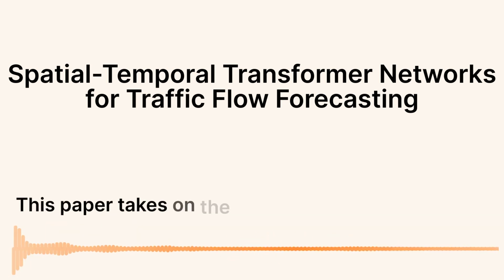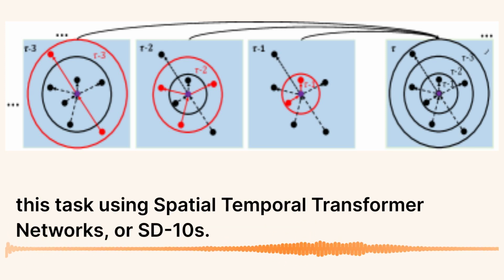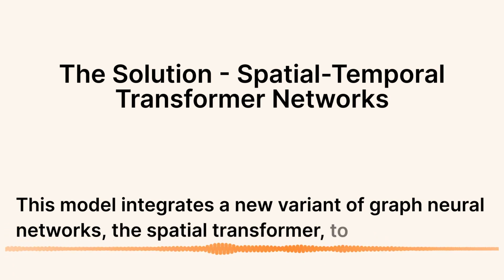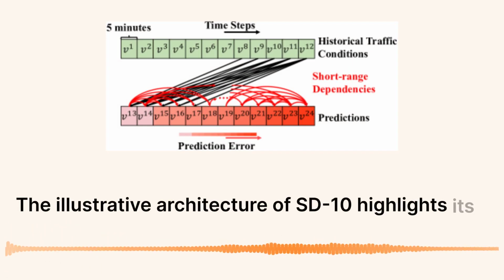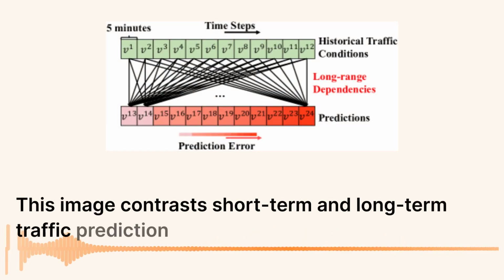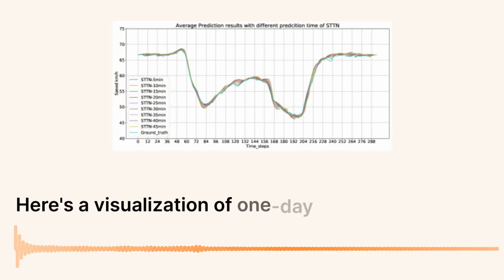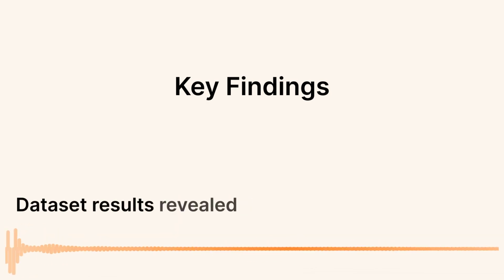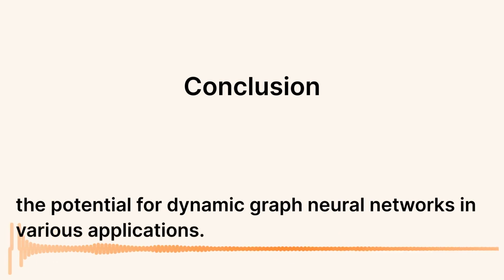Revolutionizing Traffic Forecasting: The Power of Spatial Temporal Transformers